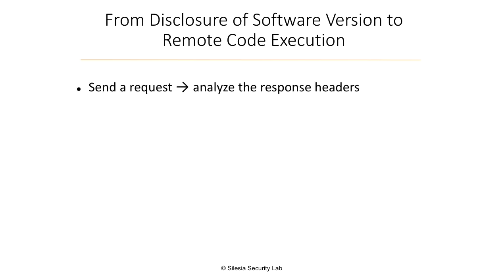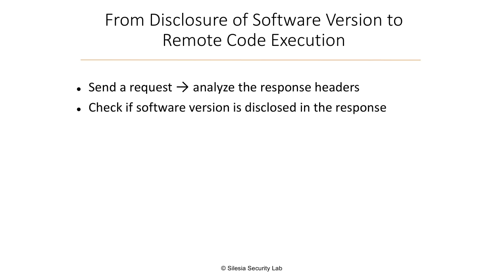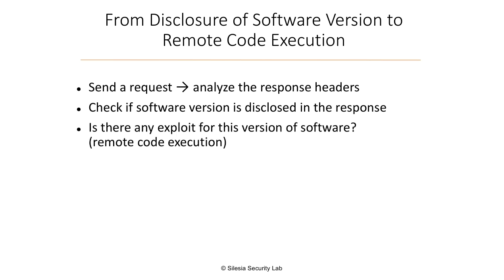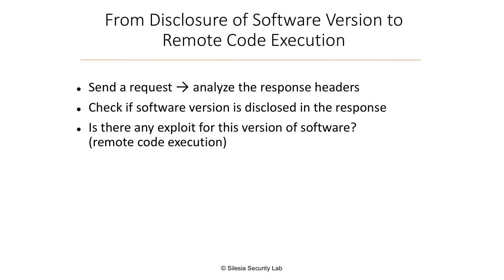04 From Disclosure of Software Version to Remote Code Execution - Overview